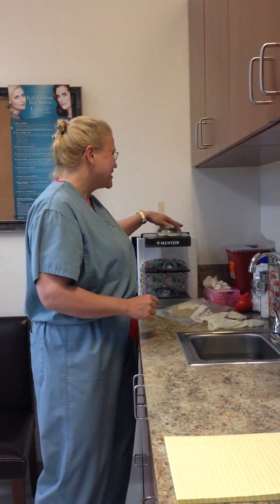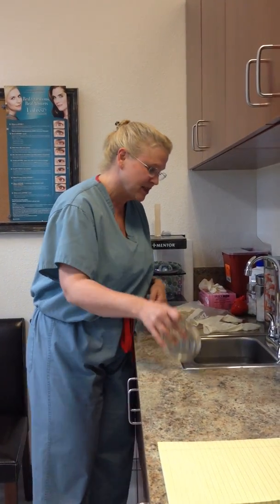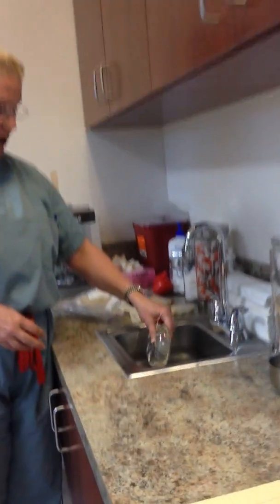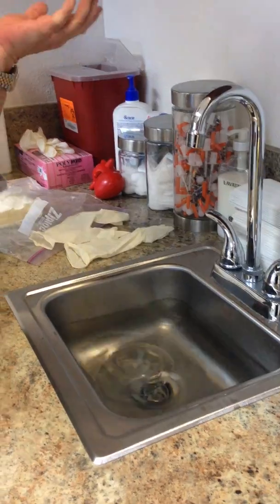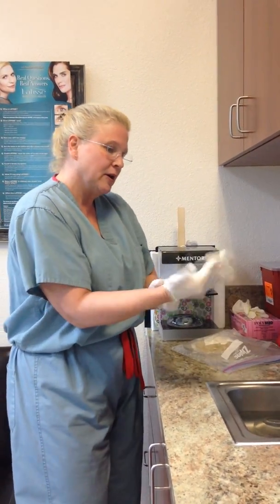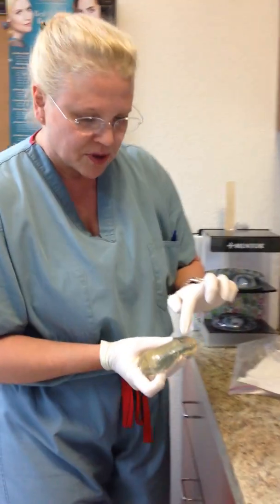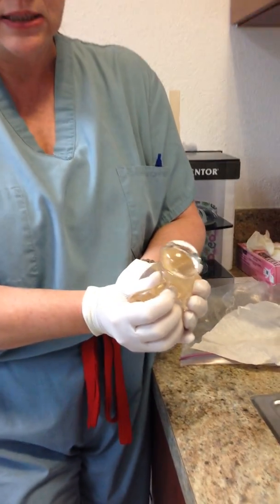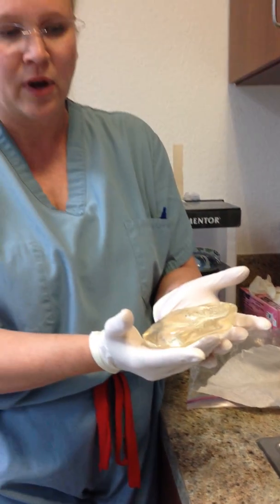Dr Maria Lombardo answers FAQ about breast implants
Dr. Maria Lombardo (Lombardo Cosmetic Surgery) talks about breast implants: Do they bounce? Do they float? Do they rupture?